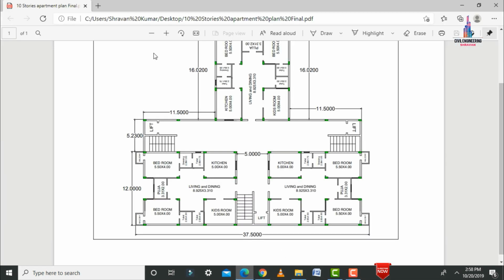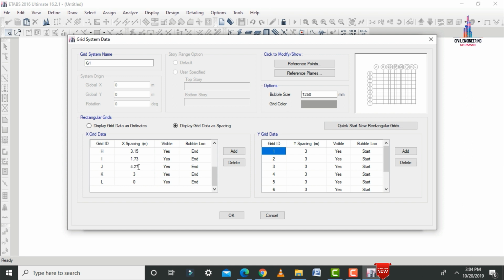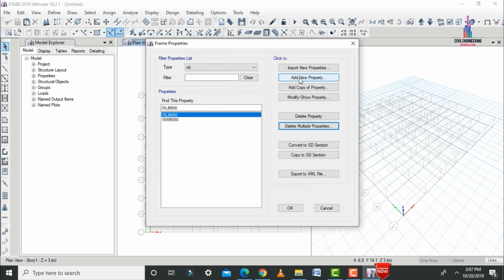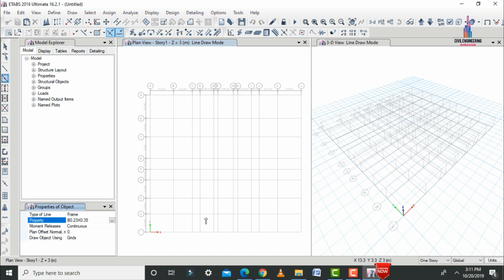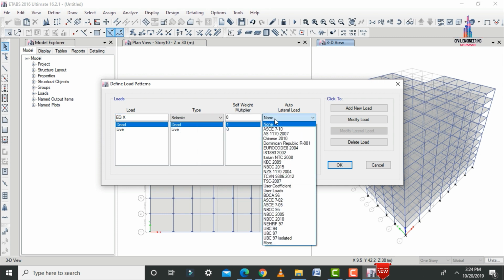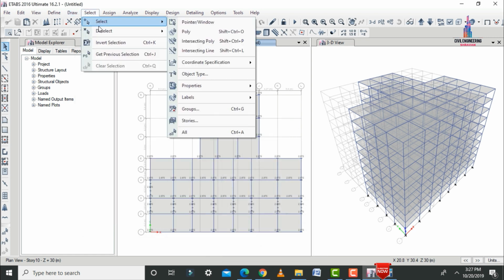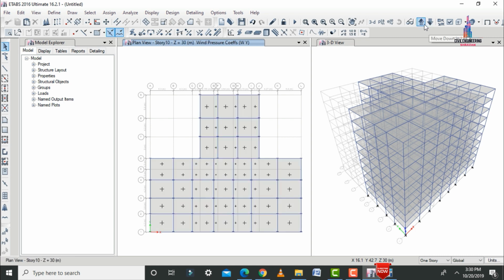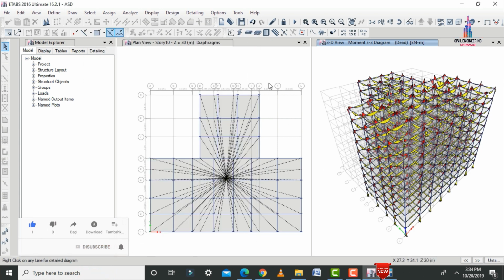10 storey apartment building modeling and analysis by ETABS Software part 1 | building design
Memberships link